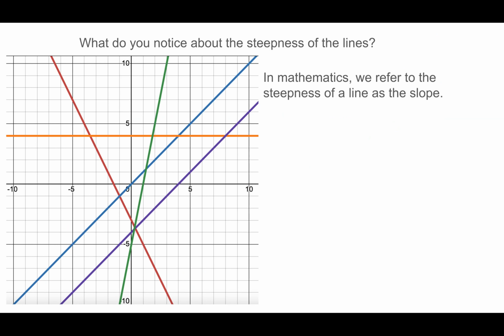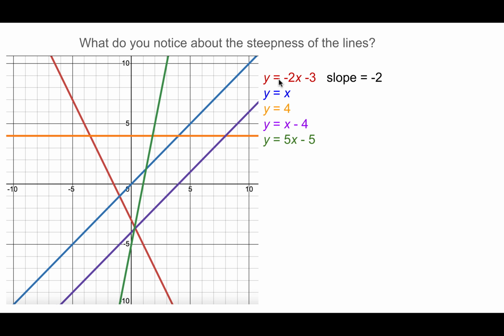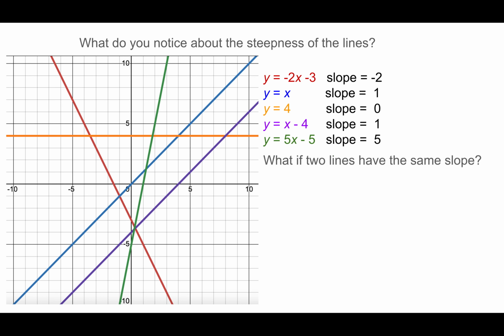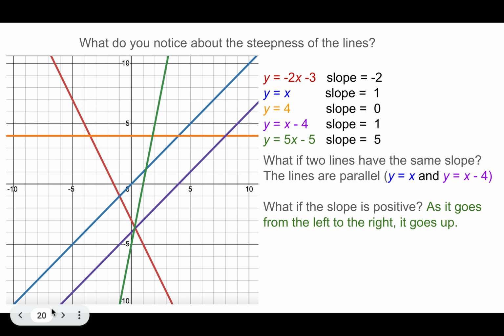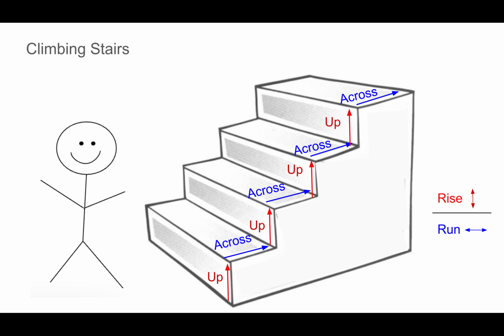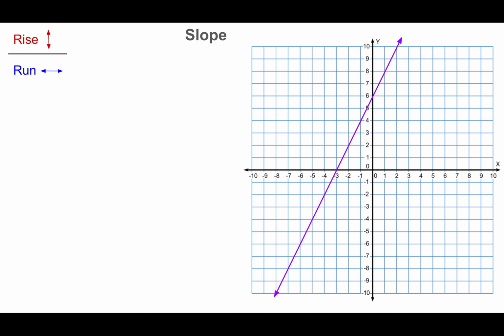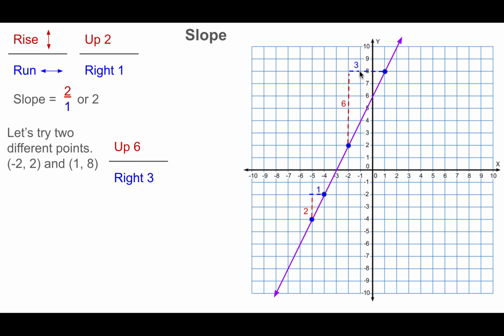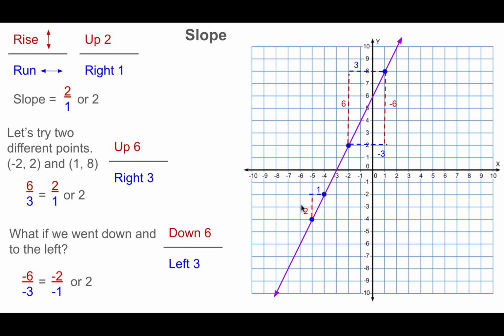Investigating Slope Using Graphs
In this video, we explore how to find the slope of a line using graphs and equations. Learn what slope means, how to tell if it’s positive, negative, or zero—and what it means when two lines are parallel. Quick, clear, and beginner-friendly.